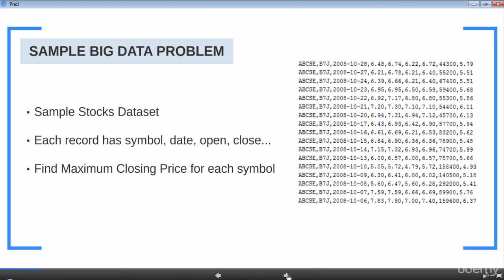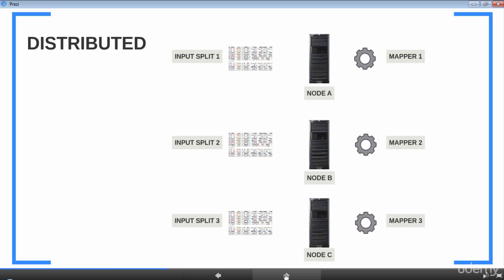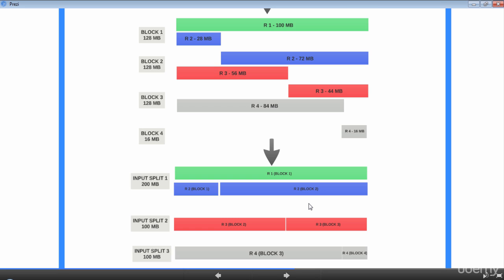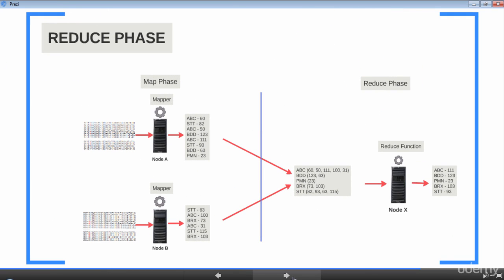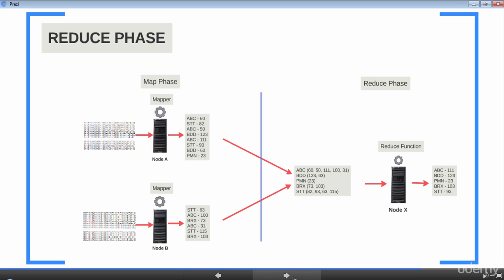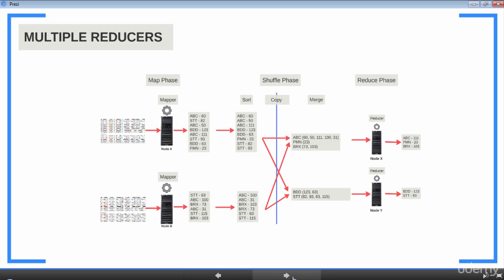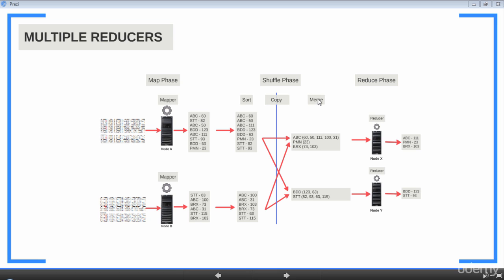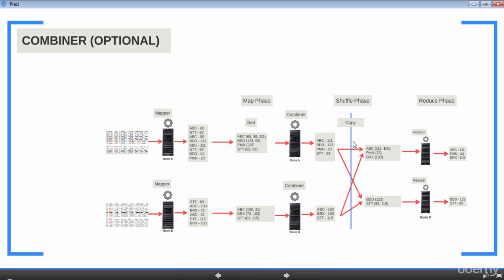2 Map Reduce Components